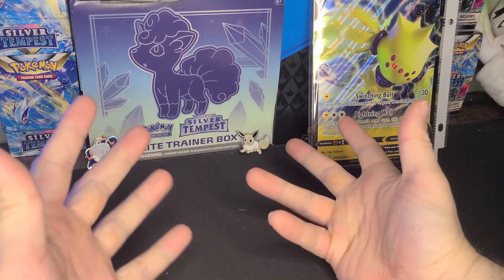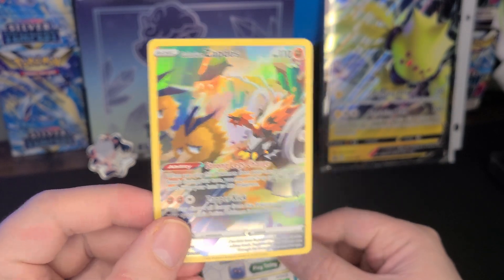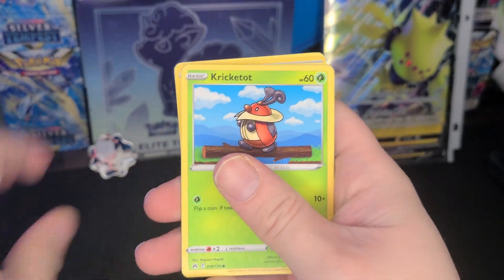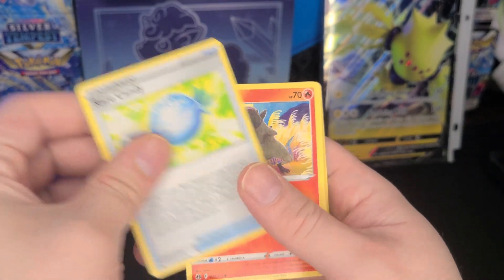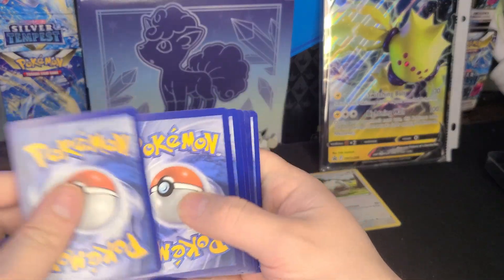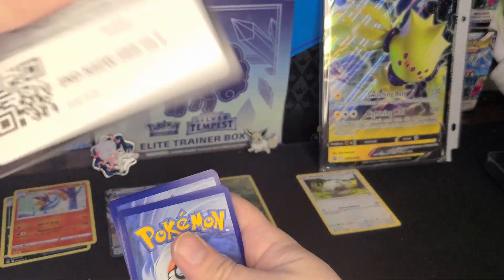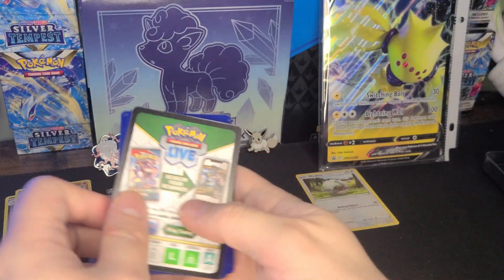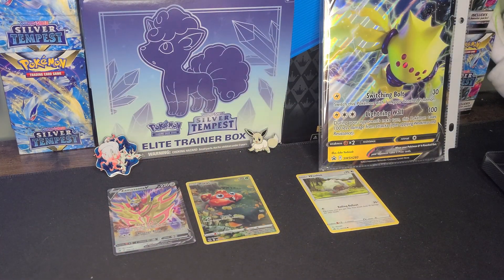CROWN GALARIAN ZENETH ZAPDOS TIN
Checking out the galarian zapdos crown zenith tin
I started collecting Pokémon cards again after years of not knowing what's been going on with them. So, join me in this journey to pull some cool cards.